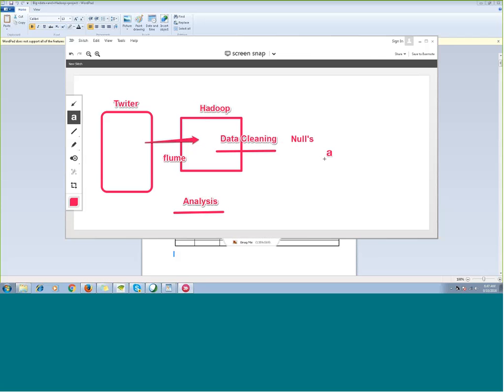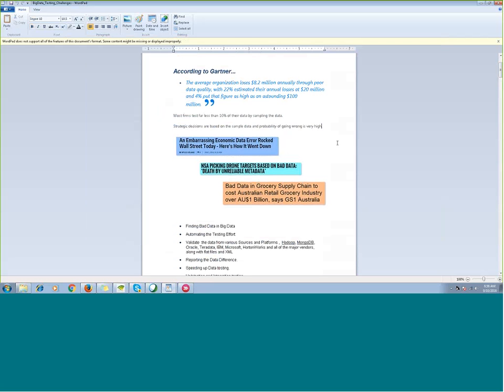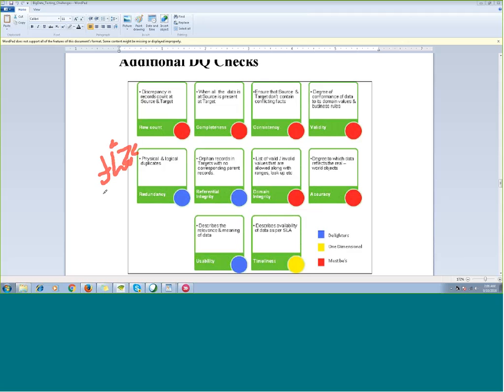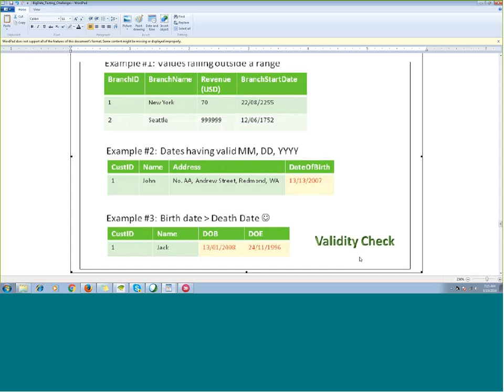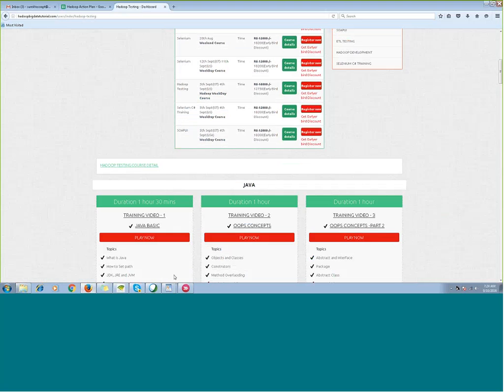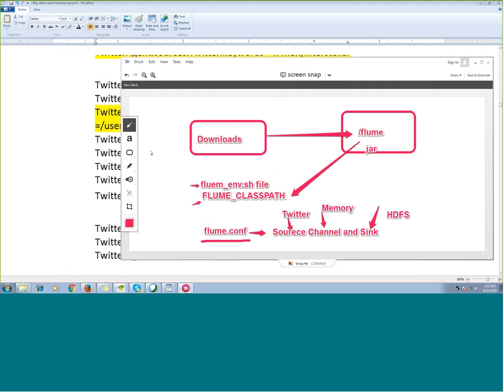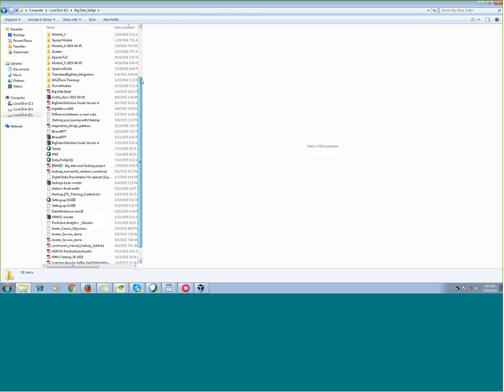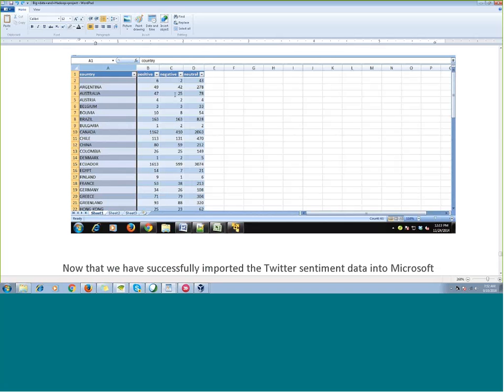hadoop Class 20160910 0112 1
for hadoop details refer